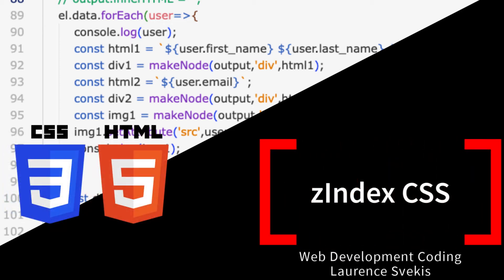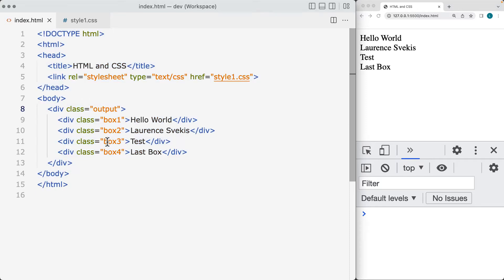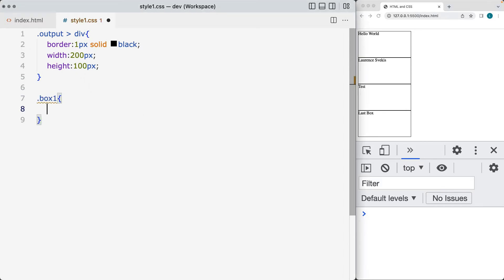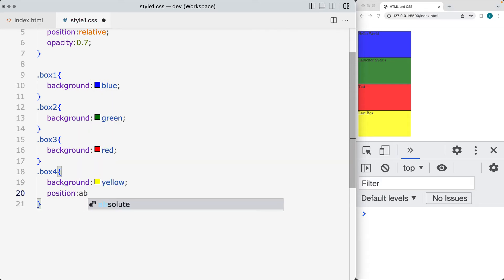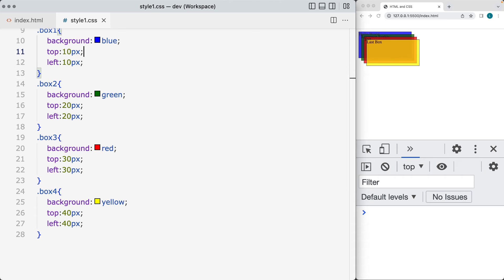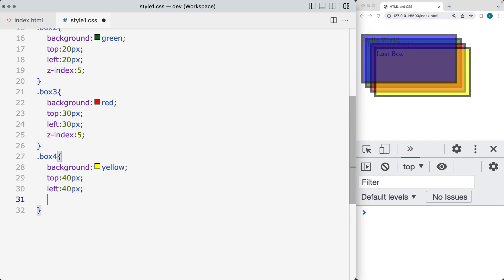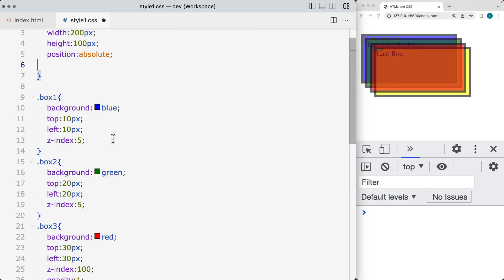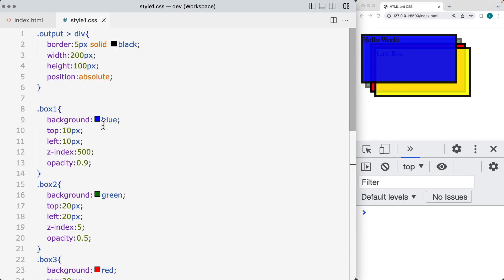zIndex How to Use ZIndex CSS property and values Coding Example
CSS property that sets the position of the element, allowing the CSS to change the default stacking order.  The default zindex value is 0, using an integer larger than 0, and overlapping the position of the page elements can be done by setting the value of the zindex property.